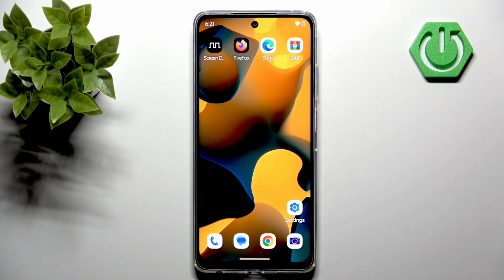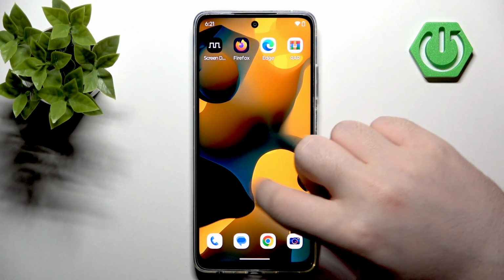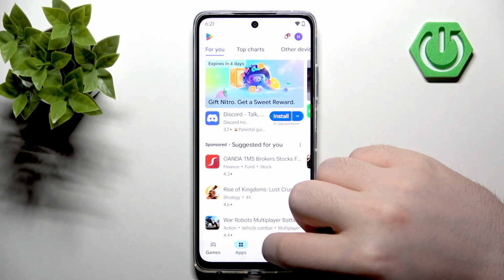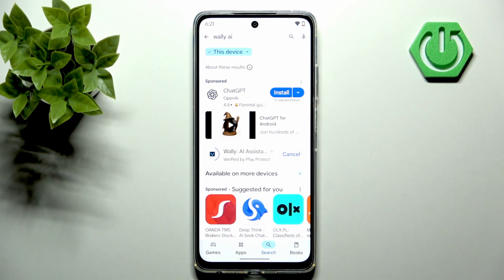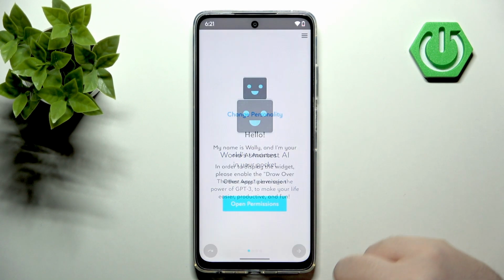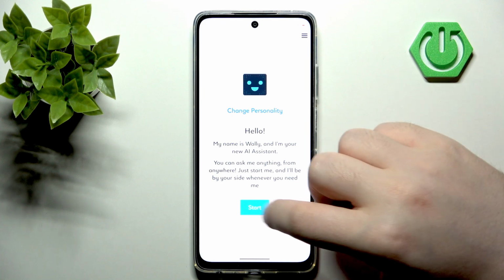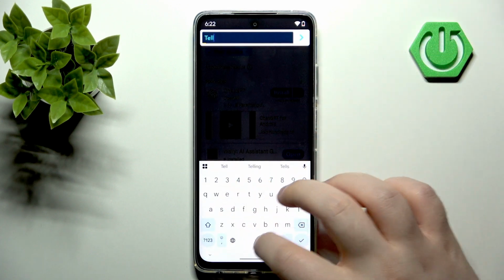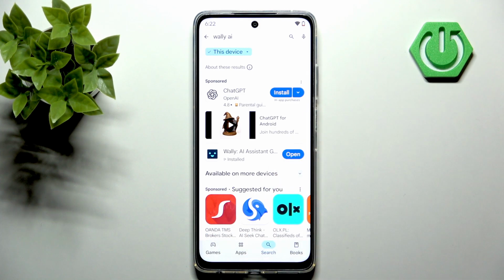MOTOROLA Moto G86 5G – How to Install ChatGPT Widget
Want to use ChatGPT directly on your MOTOROLA Moto G86 5G? In this video, we show you step-by-step how to install the ChatGPT widget using the Wally AI app from the Google Play Store. Learn how to set up the widget, grant the necessary permissions, and start chatting with AI right from your home screen. This guide is perfect for anyone looking to add ChatGPT functionality to their Motorola Moto G86 5G quickly and easily. Follow along to make your device smarter and more interactive with the ChatGPT widget.

How to install ChatGPT widget on MOTOROLA Moto G86 5G?
How to use Wally AI app for ChatGPT on MOTOROLA Moto G86 5G?
How to remove ChatGPT widget from MOTOROLA Moto G86 5G home screen?

0:00 Introduction
0:07 Open Google Play Store and search for Wally AI
0:23 Install and open Wally AI app
0:29 Skip introduction and set permissions
0:36 Allow app to display over other apps
0:41 Start ChatGPT widget
0:55 Using and removing the ChatGPT widget